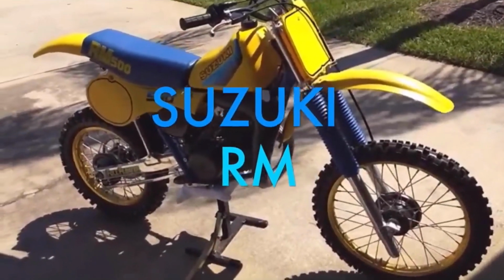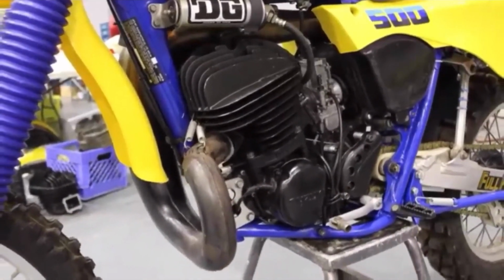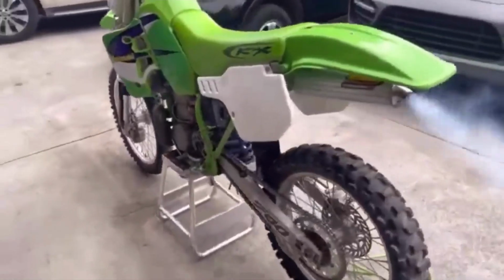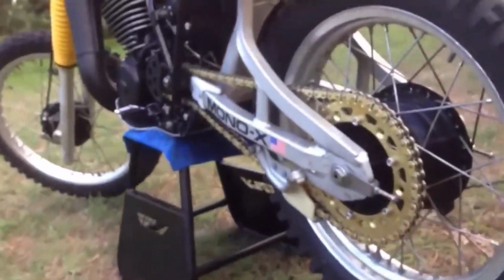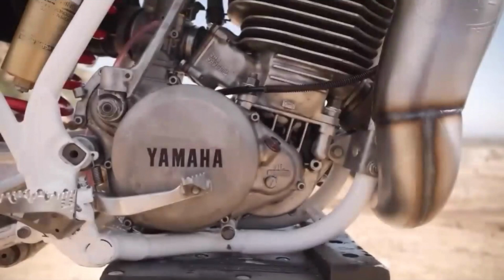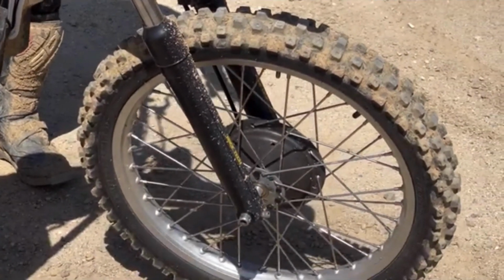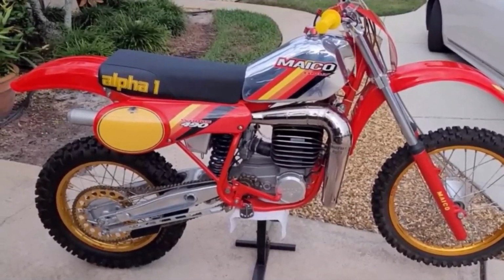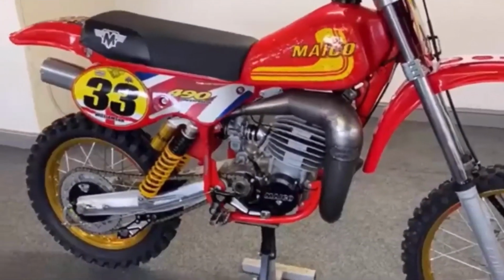5 More of the Scariest Dirt MX Bikes in History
After many suggestions from viewers, we thought that it would be a great idea to produce a second list of the world's scariest MX bikes